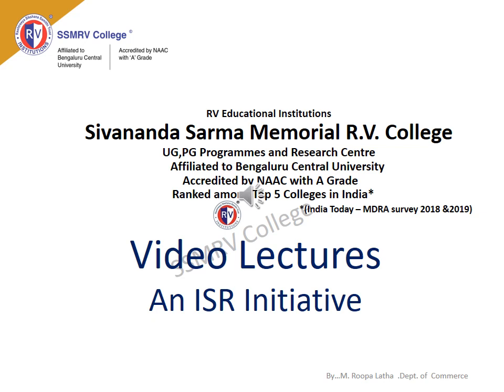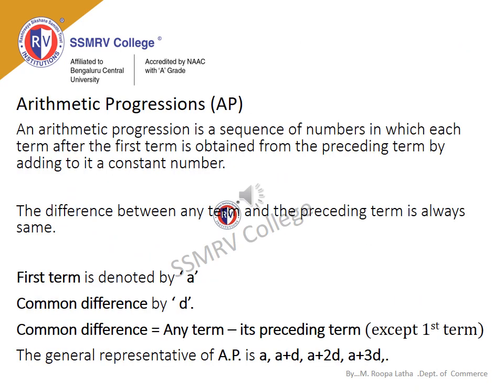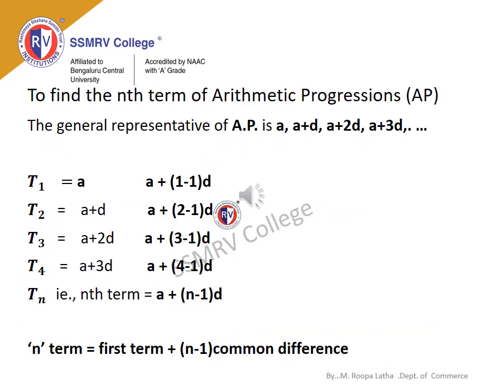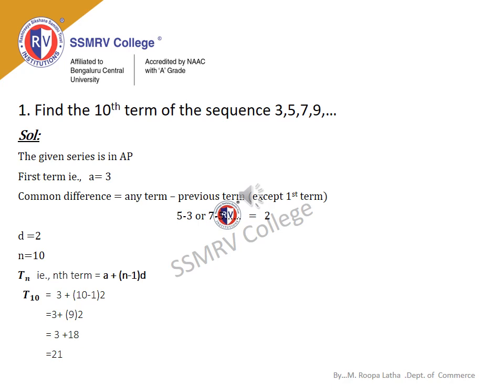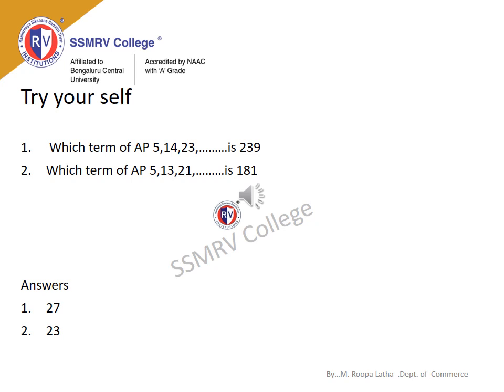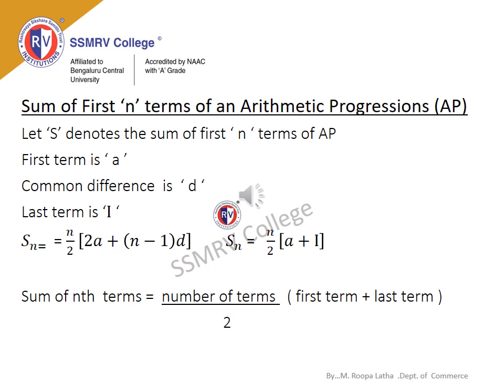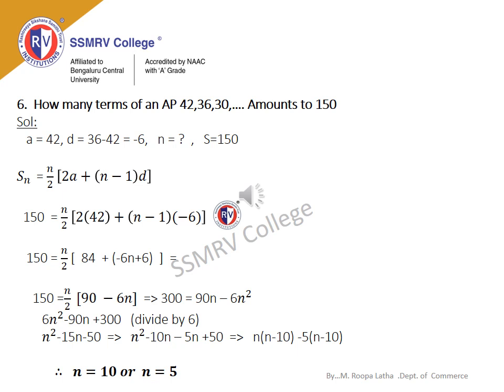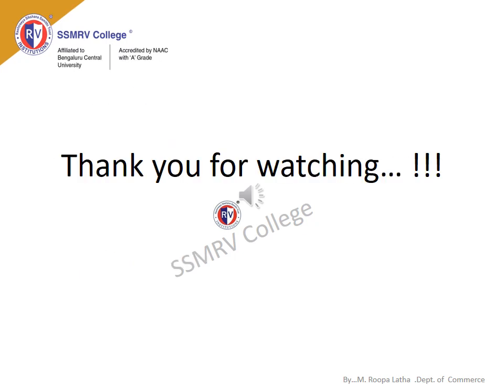MTBD - Arithmetic Progressio